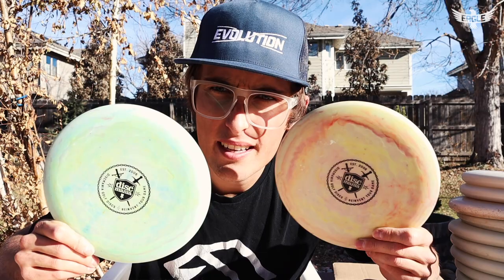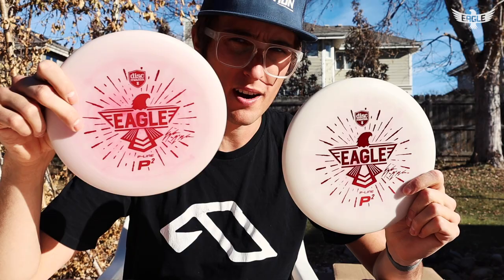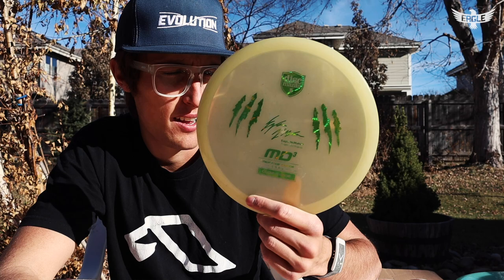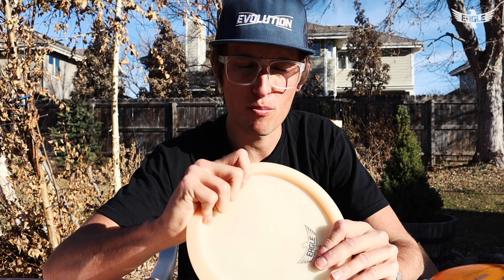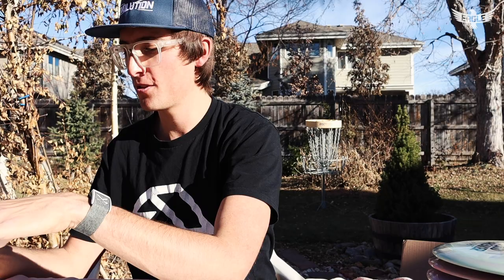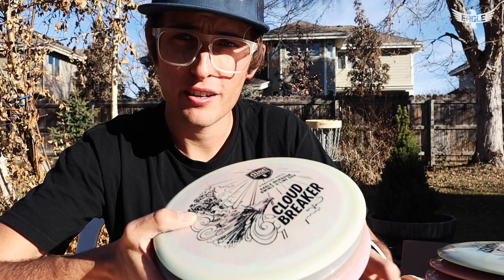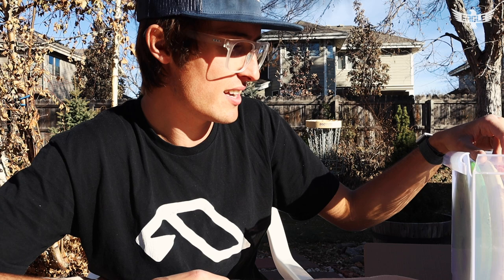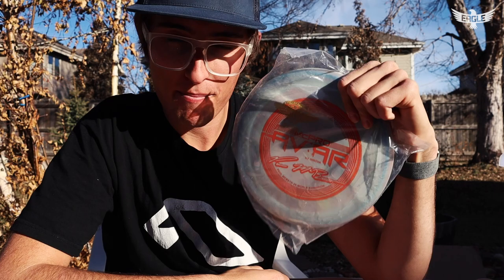MY DISC COLLECTION! (I Show You All My Gems)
My Shoes - VIVOBAREFOOT Magna Trail, Tempest, Primus Lite.

Thank you to Par Save Productions for making my sweet intro!

I shoot all my videos on a Canon EOS M50, iPhone 11 Pro, & GoPro Hero6 and edit on a Razer Blade Stealth using Adobe Premiere and/or MacBook Pro using Adobe Premiere.